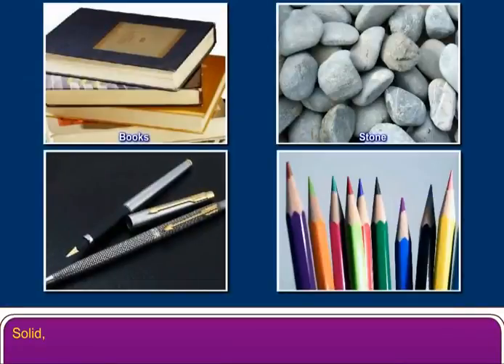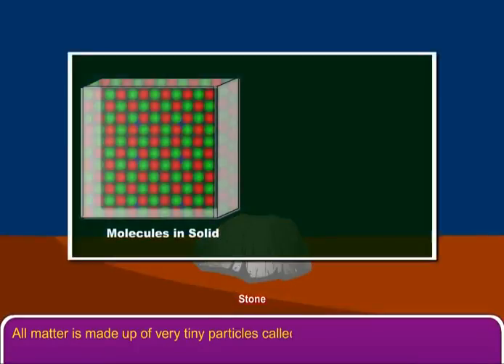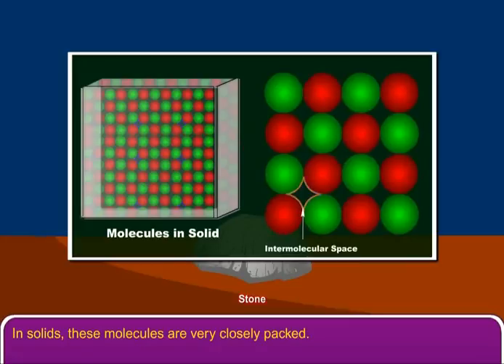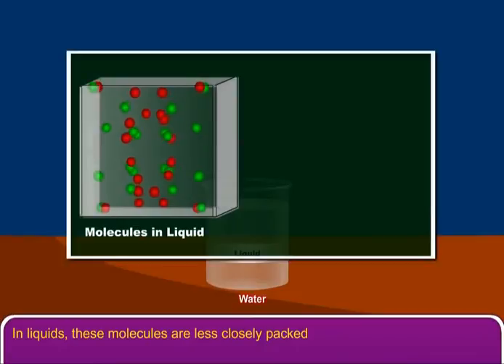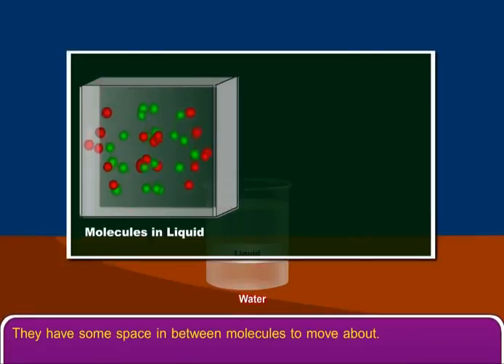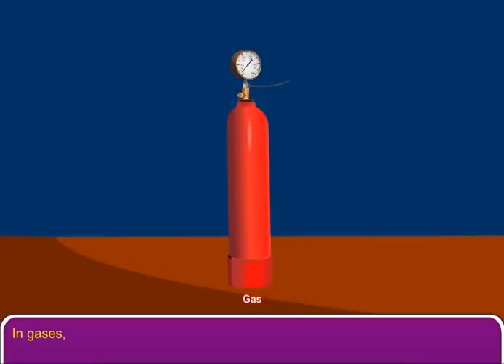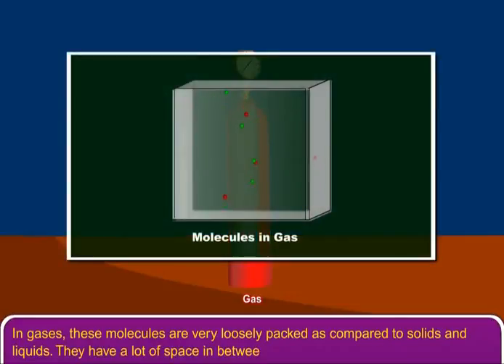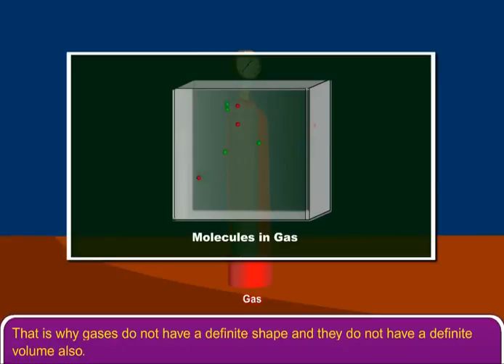Materials and Their Properties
Learn about three physical states of Matter i.e., Solids, Liquids and Gases, Composition of Matter, etc.